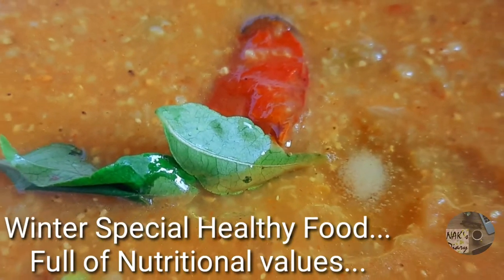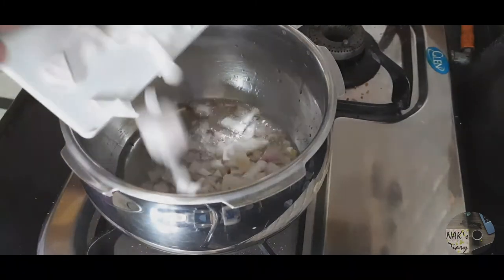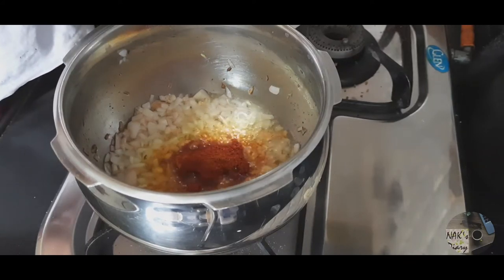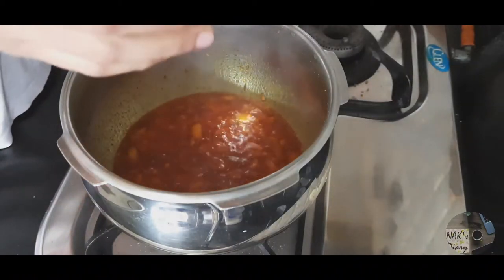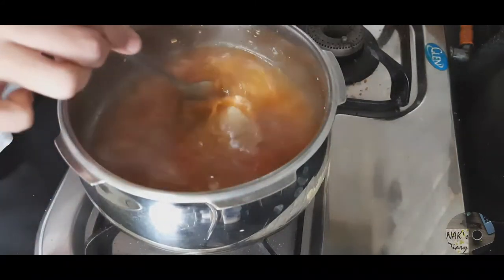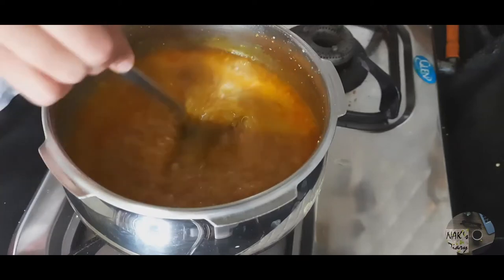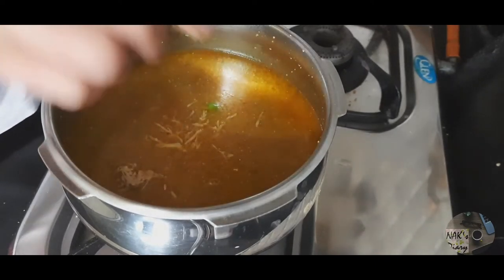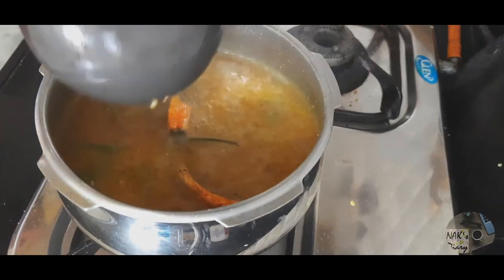Rajasthan ka Winter special food | Bajre ka Khich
I am sharing winter special food - Rajasthani Bajre ka Khich or Bajri ka daliya or millet pearl khichdi. The dish is famous with great nutritional values..

This can also be used in keto diet easy to make and easy to eat recipe..

Try this special recipe in this winter at home.

This is not a sponsored video and music has been taken from YouTube music library.

Regards
NAK